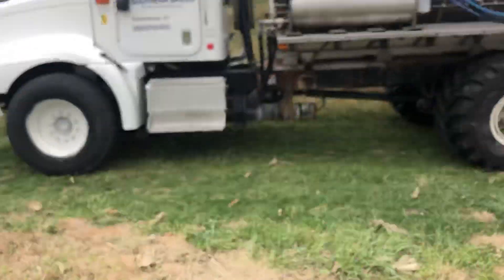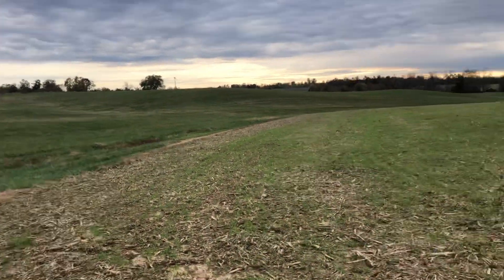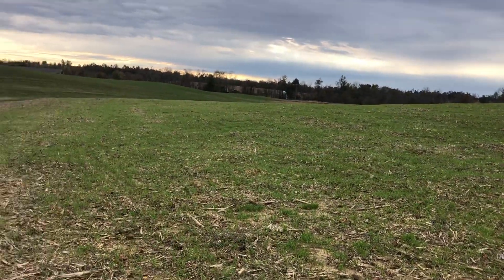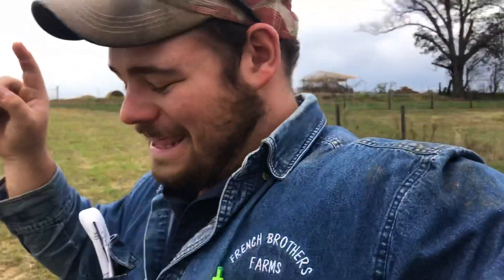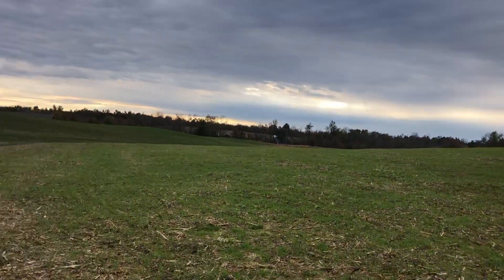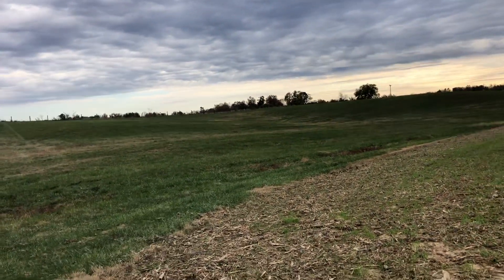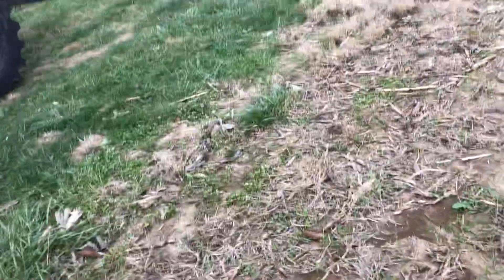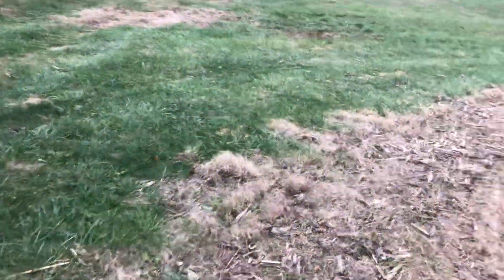Wheat Field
Wheat is up